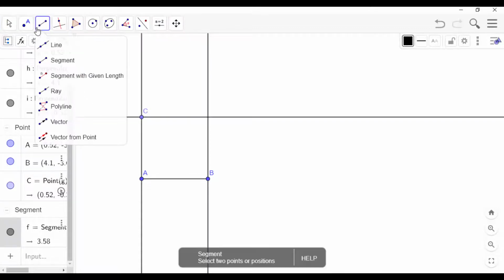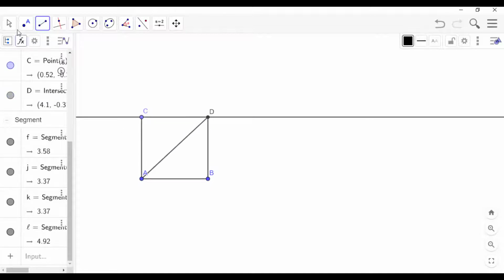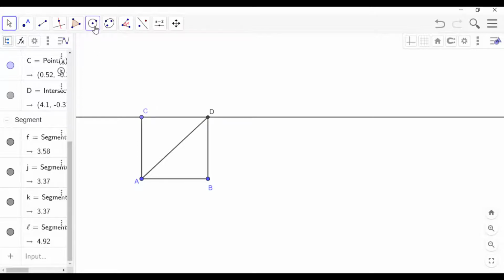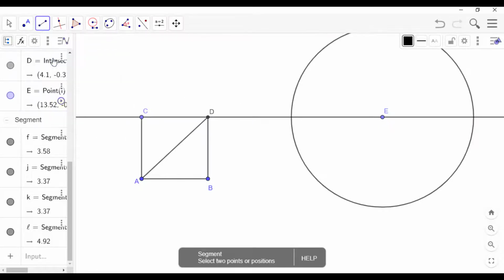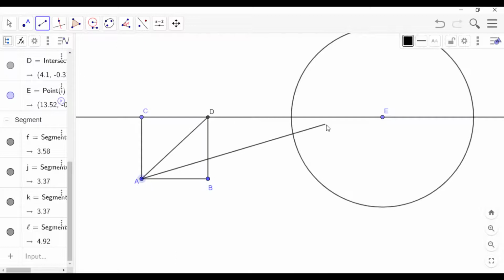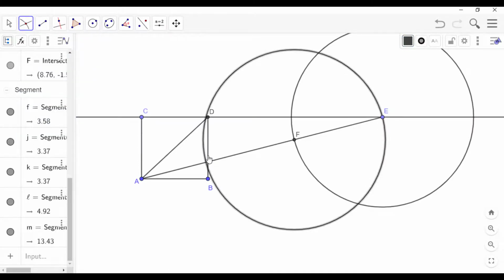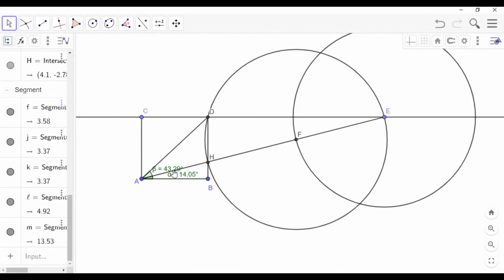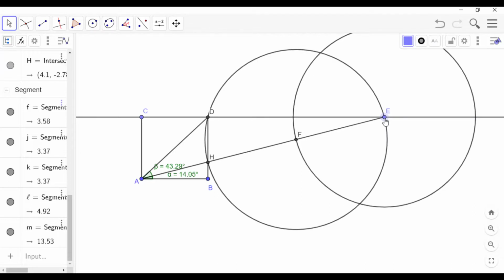Trisection of an Angle Construction with GeoGebra